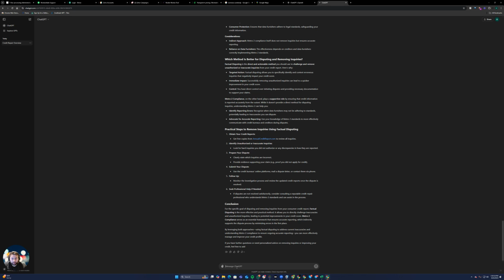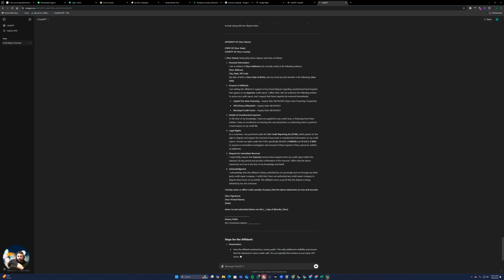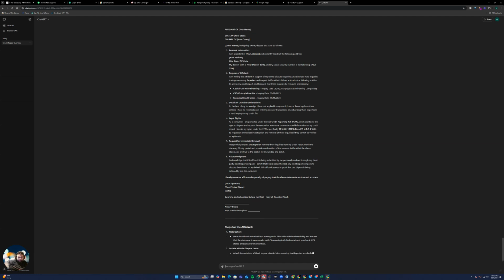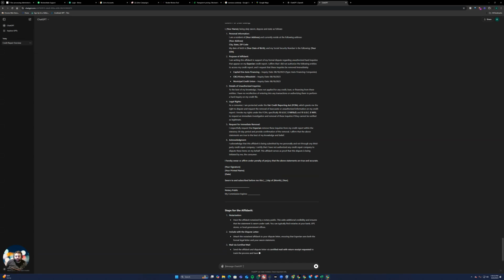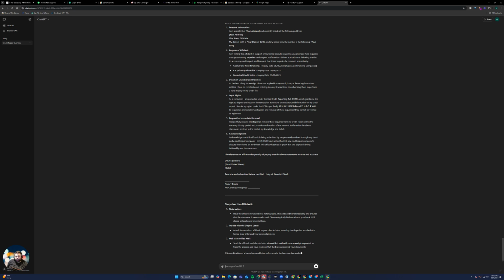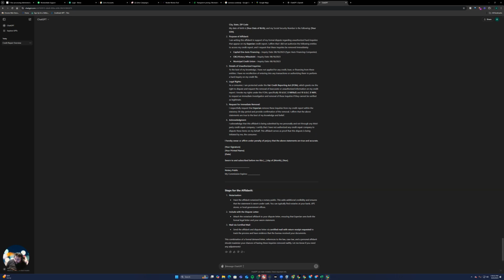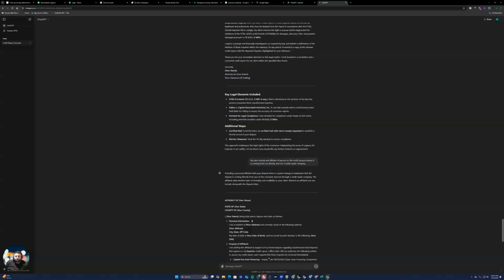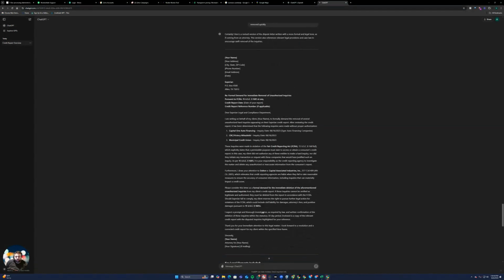Free AI Masterclass Credit Repair Course using ChatGPT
Today we demonstrate how to utilize AI for credit repair without providing support. The course covers topics like factual disputing, Metro 2 Compliance, and removing inquiries effectively. Viewers will learn how to draft dispute letters, include case law, and notarize documents for credit bureaus. No multiple takes, just one-shot learning experience.

Maximize Efficiency: Managing Dispute Letters in Credit Repair